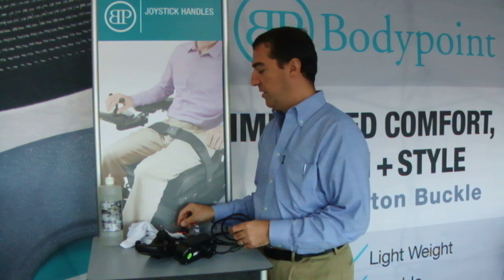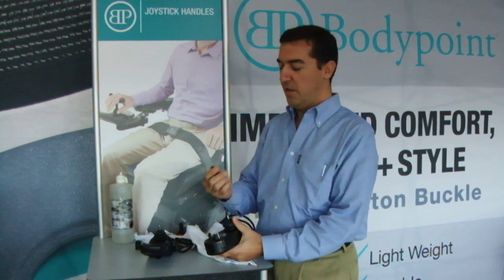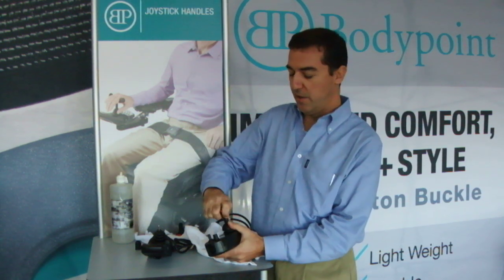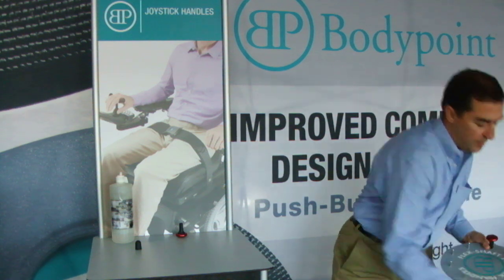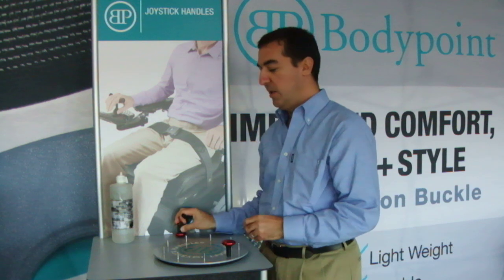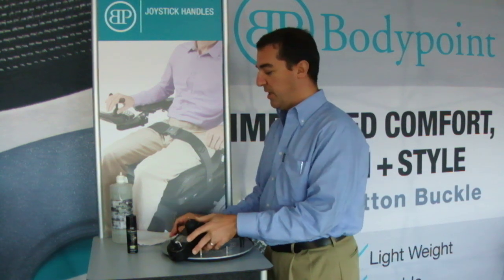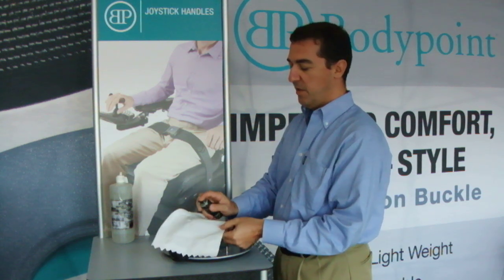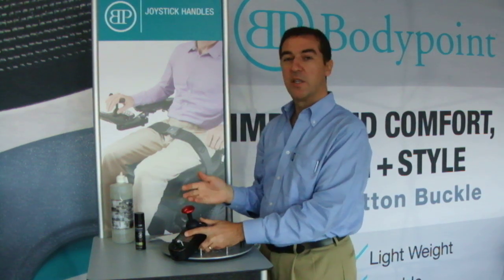Bodypoint | How to Secure a Joystick Handle to a Power Wheelchair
Bodypoint has joystick handles to fit every type of user. This video shows you optimal ways and tips to install and secure the Bodypoint Joystick Handles to a power wheelchair.  No set screw is needed with our joystick handles.  Learn more in this video.